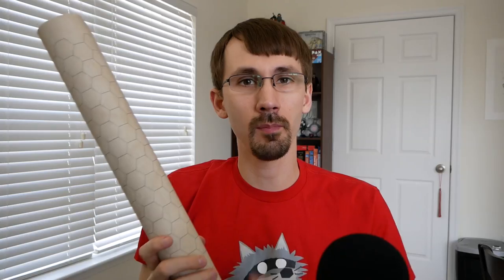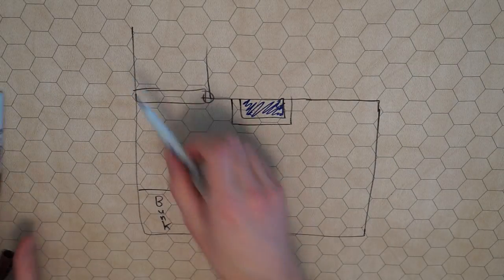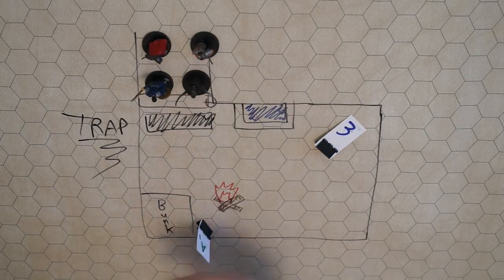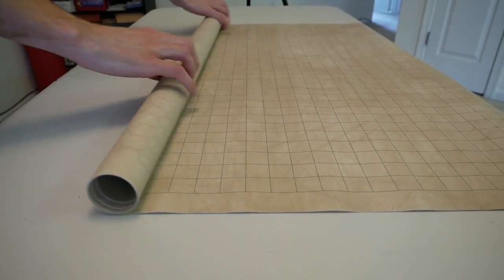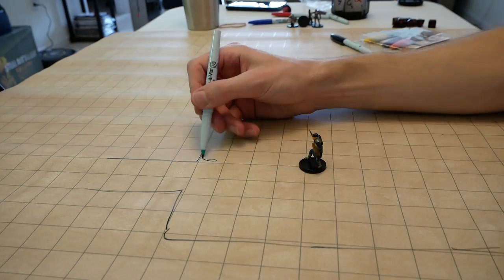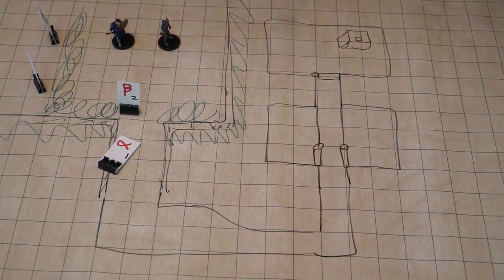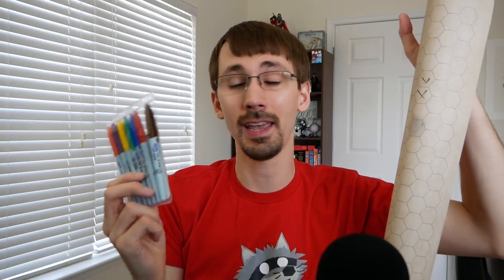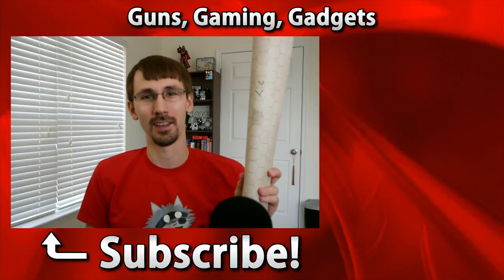Chessex Battlemat Review: Tabletop RPG Erasable 1" Square / Hex Grid Map (Megamat)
Play D&D or tabletop games?  Playing on a grid makes gameplay and combat much easier.  I review the Chessex Battlemat (Megamat) in this video.
The Chessex play mat (Battlemat) is a reversible double sided vinyl map with 1 inch squares on one side and hexes on the other.  With overhead or transparency markers  (vis a vis) you can draw right on the map in many colors.  When you're done, you can erase with water and a paper towel.  It's a really hand RPG / D&D accessory that really makes planning battles and describing terrain so much easier.  I find it really convenient when I play with miniatures (minis) and for area of effect (AoE) spells.
The one caveat is you CAN'T use dry erase or permanent markers on these, they won't erase and will ruin the mat.
The mats come in several sizes and there's even a 1.5" version.

The mat shown is the 34.5" x 48" Chessex Megamat Battlemat with 1 inch squares / hexes.

▶ Chessex Role Playing MEGAMAT – 1” Squares/Hexes (34 1/2in x 48in)
▶ Chessex Role Playing Battlemat - 1” Squares/Hexes (26 in x 23 1/2 in)
▶ Chessex Role Playing Play Mat: Battlemat Double-Sided Reversible Mat for RPGs and Miniature Figure Games – 1.5” Squares/Hexes (26 inch x 23 1/2 inch)
▶ Chessex Role Playing Play Mat Marking Pen Overhead Projection Markers
▶ EXPO Vis-A-Vis Wet-Erase Overhead Transparency Markers, Fine Point, Assorted Colors, 8-Count

Credit music by audionautix.com Jason Shaw.